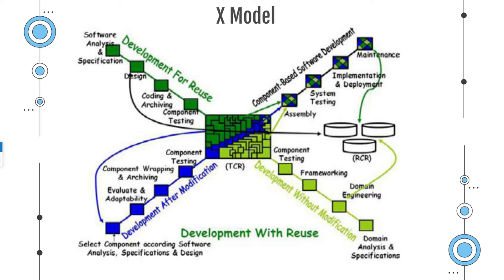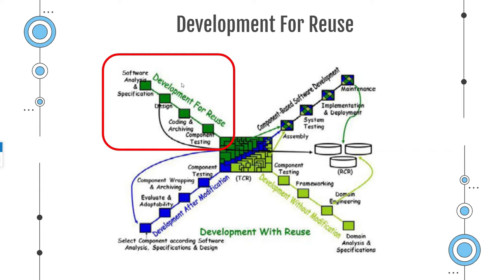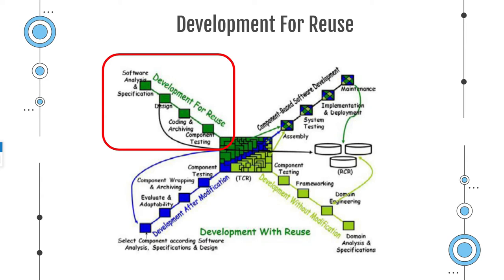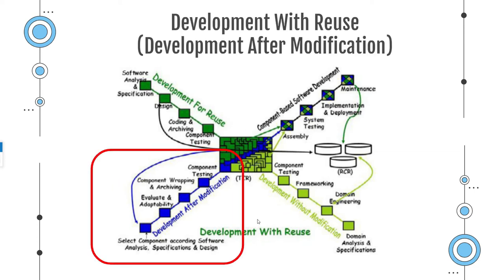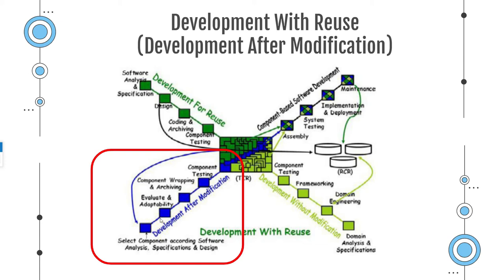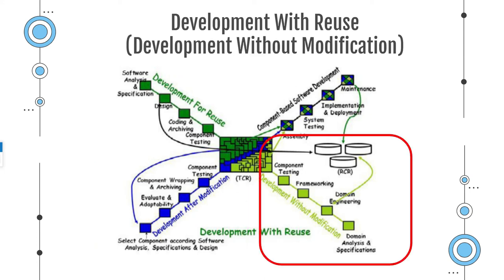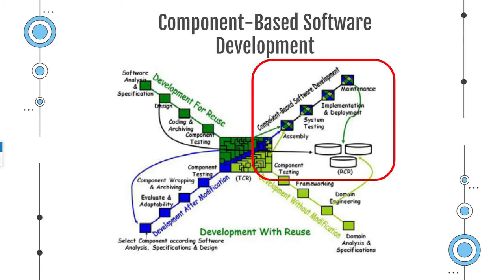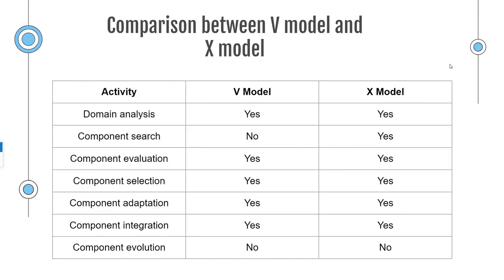STIW 3064 PBL 2 - X Model